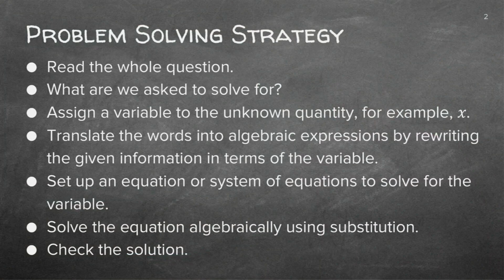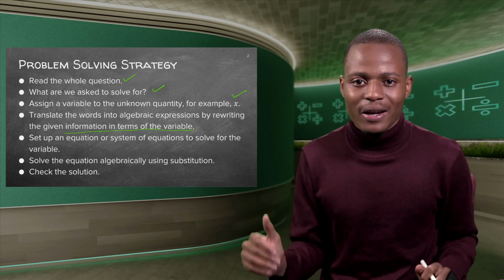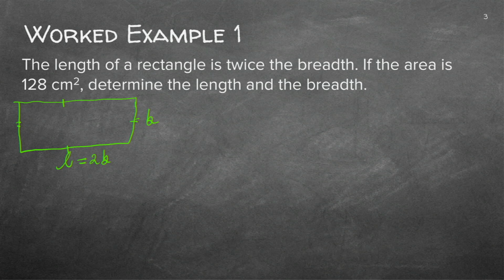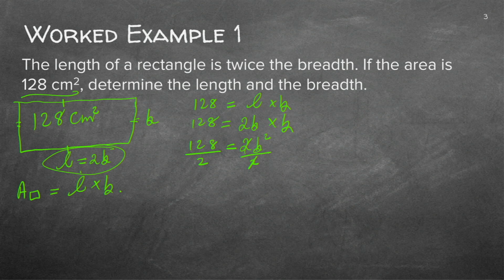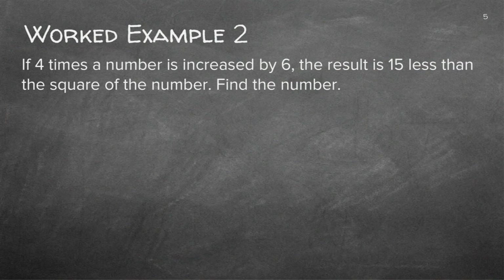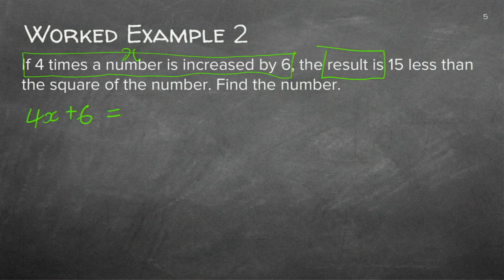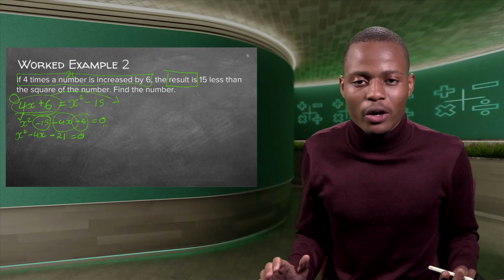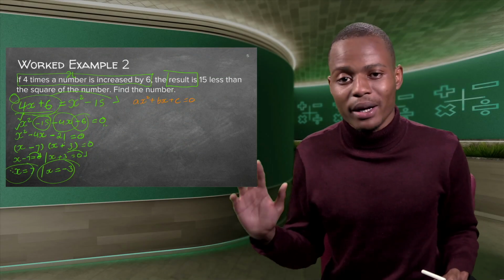5.8 EQUATIONS - SOLVING WORD PROBLEMS; QUADRATIC EQUATIONS (AREA)